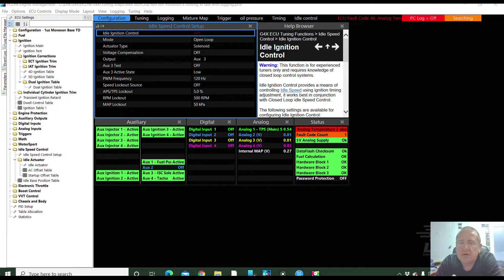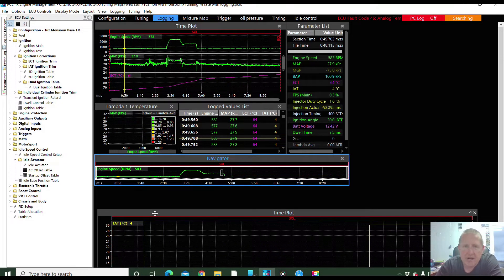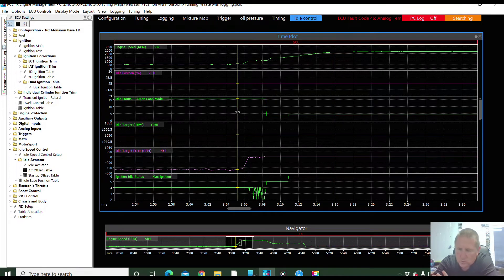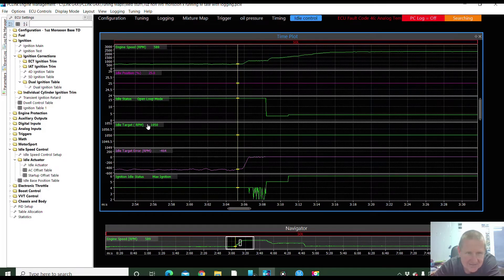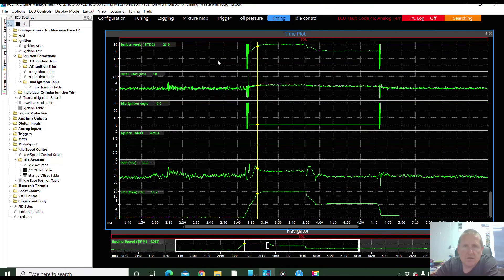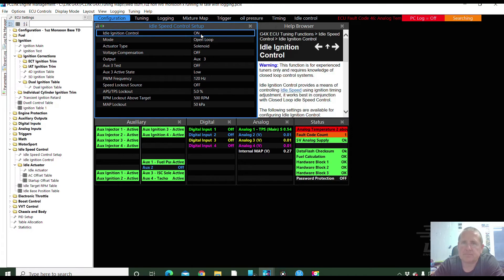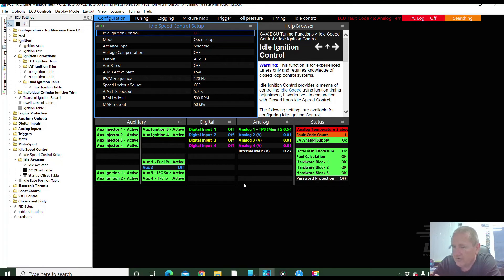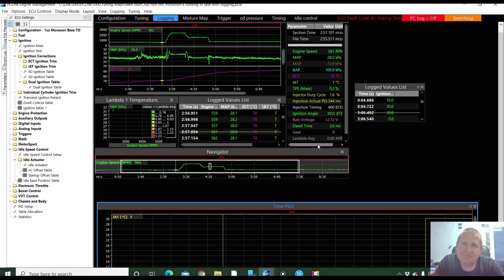G4X Link ECU basics Idle ignition timing causing advanced timing at idle